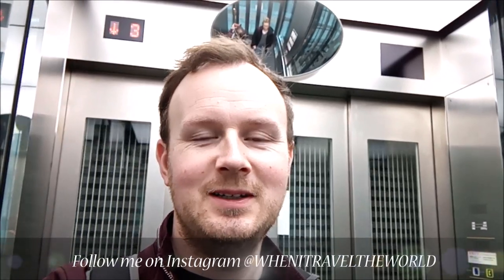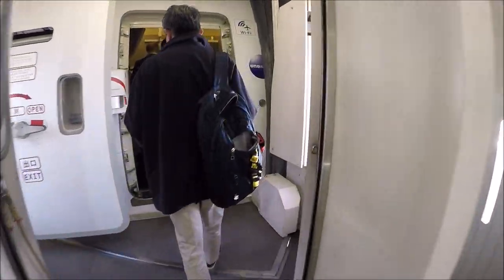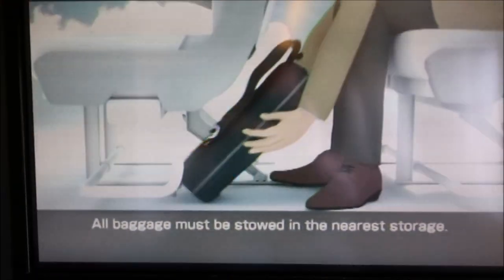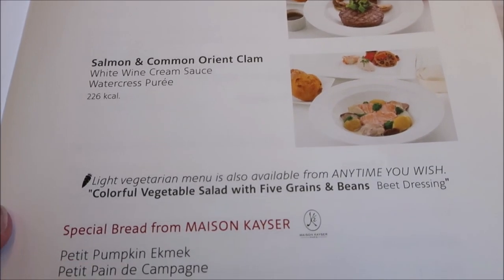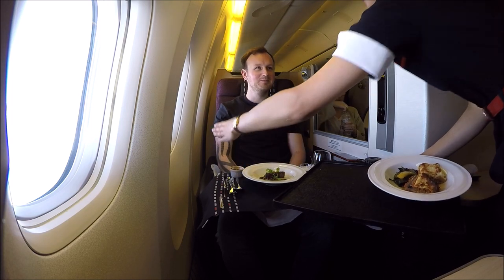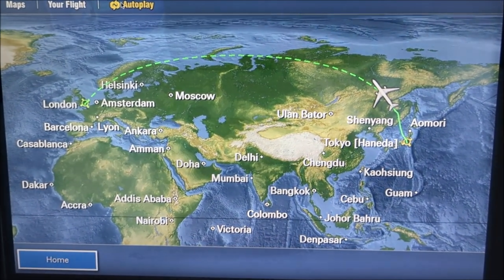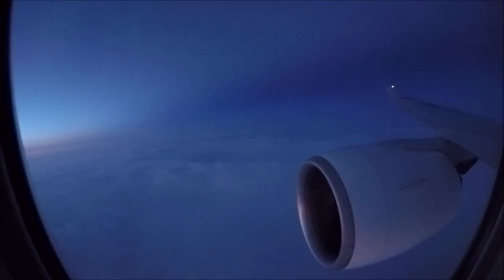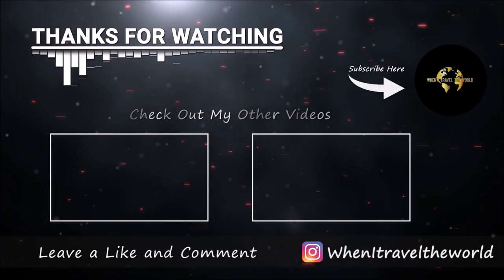JAPAN AIRLINES BUSINESS CLASS REVIEW (JAL SKY SUITE) B777-300ER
Japan Airlines Business Class Review Boeing 777.
Business class review flying Japan Airlines on the Boeing 777-300ER.

JAL SKY SUITE REVIEW - Japan Airlines Sky Suite 777
Japan Airlines Business Class 777-300ER.
JAL SKY SUITE 777 - Come and look at the wonderful Japan Airlines Business Class seat on the Boeing 777-300ER

Japan Airlines Business Class Tokyo to London.

All of the JAL Sky Suite's feature unrestricted aisle access, fully flat beds, 23 Inch LCD TV Monitors, Privacy Partitions, Storage space, and much much more.
Awarded best business class product in 2013.

Japan Airlines Flight 43
Depart: Haneda (HND)
Arrive: London (LHR)
STD: 11:30am (ADP: 11:39am)
STA: 3:15pm (ATA: 3:17pm)
Aircraft: Boeing 777-300ER
Reg: JA734J
First Flight: 18th Jul 2005
Delivered to Airline: 26th Jul 2005
Seat: 8K
Flight Time: 12h 38M
Meal Service: Lunch